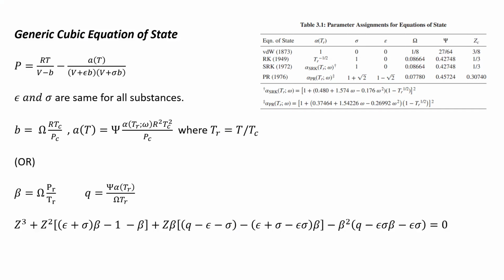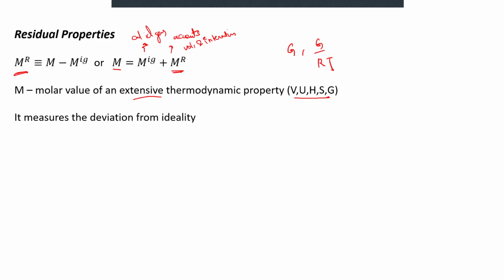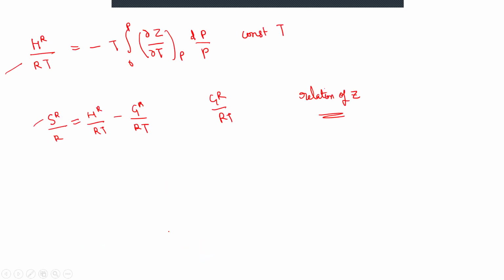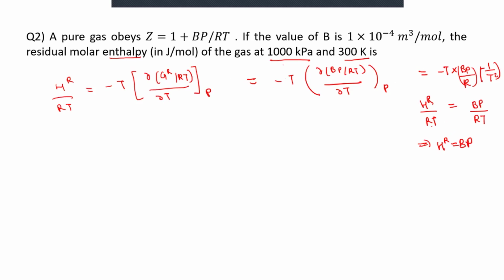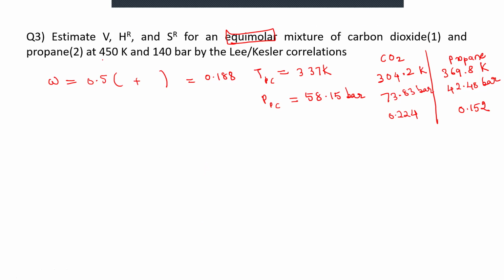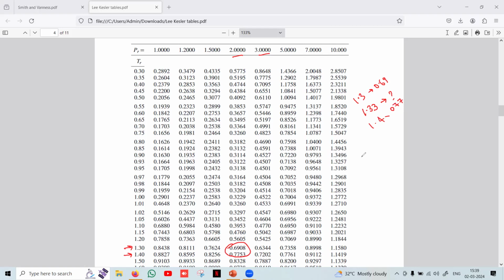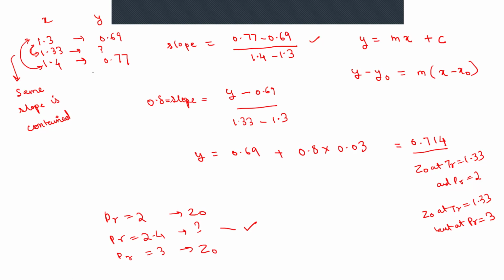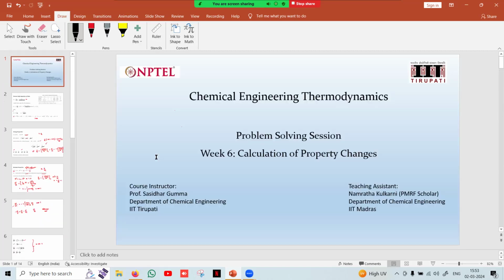Week6_Tutorial_noc24_ch31_Chemical_Engineering_Thermodynamics_Sasidhar_Gumma